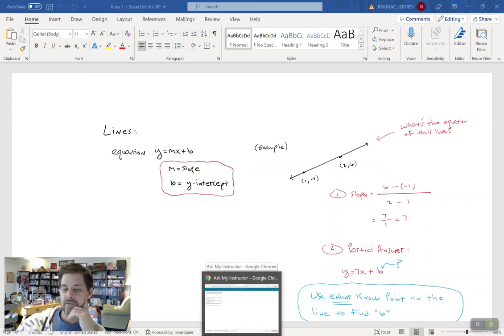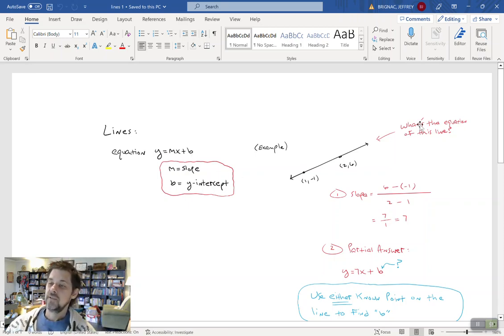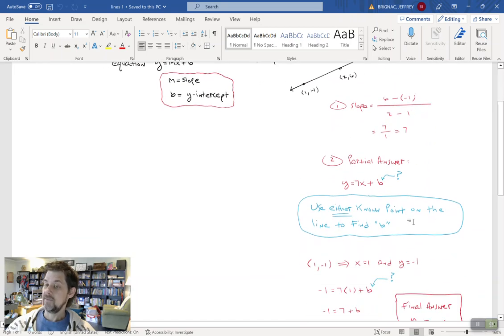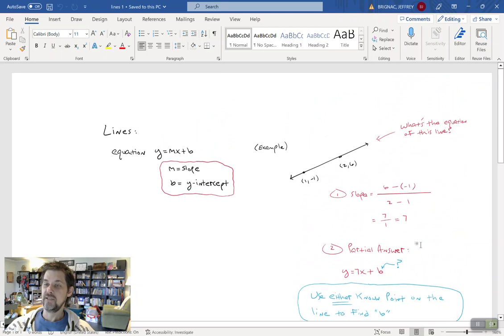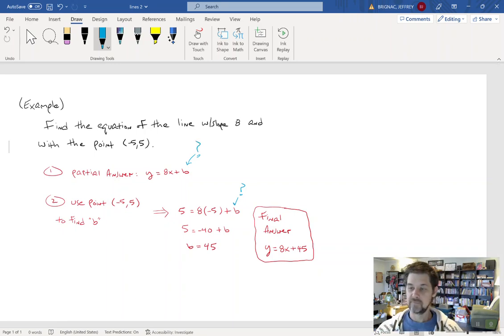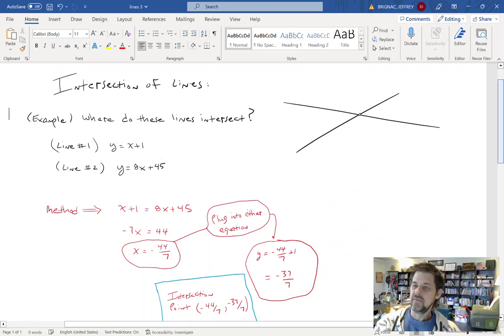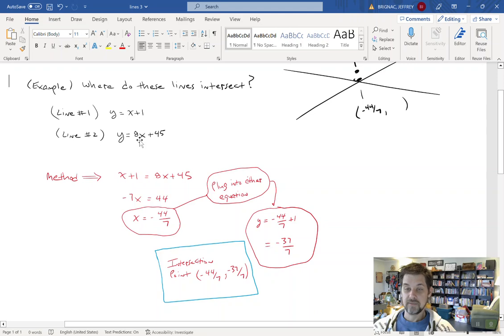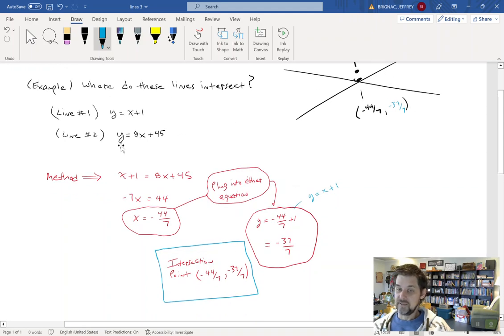assorted problems with lines (y = mx + b)